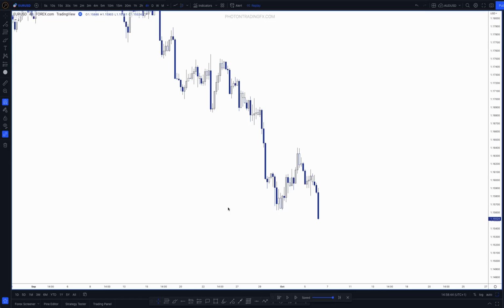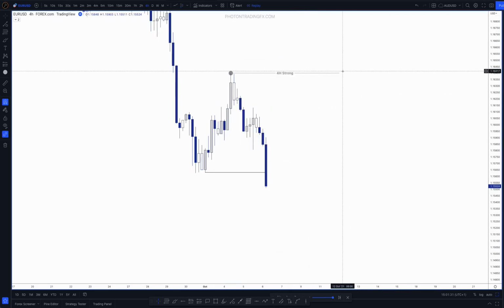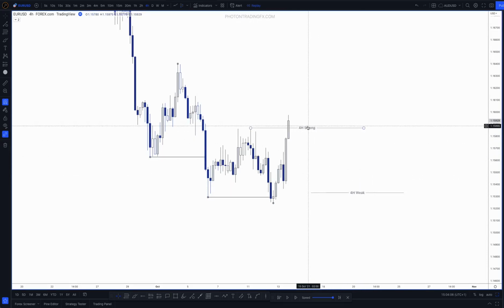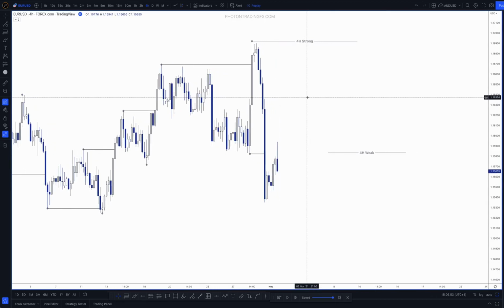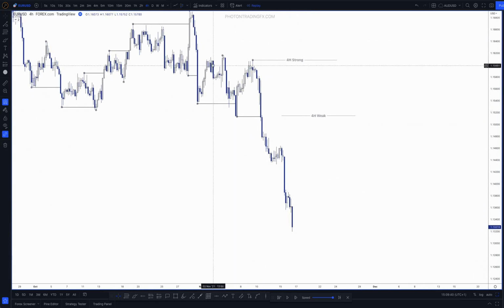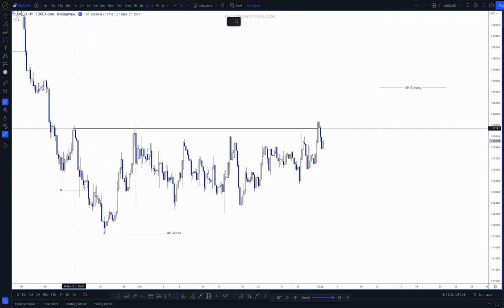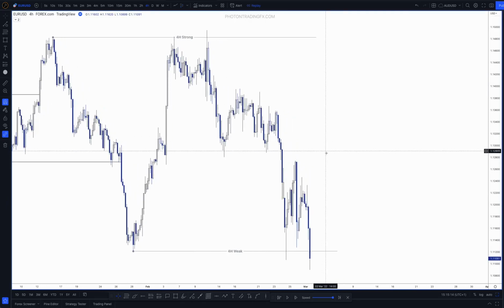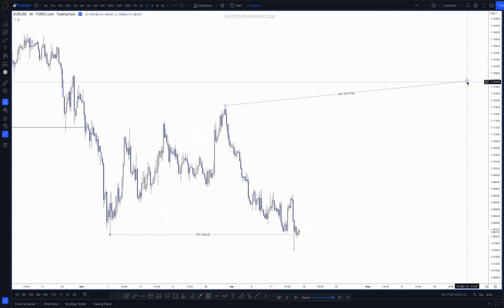Swing Structure Walk-through - Technical Analysis Smc